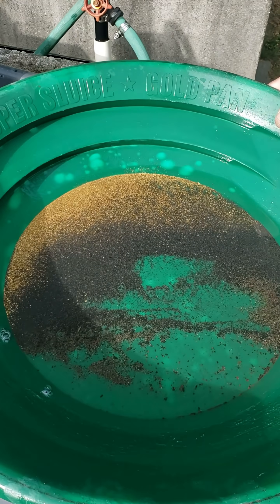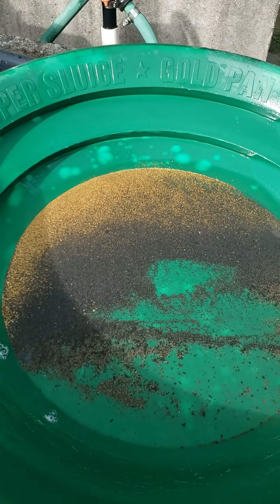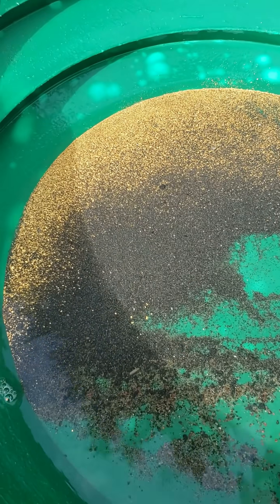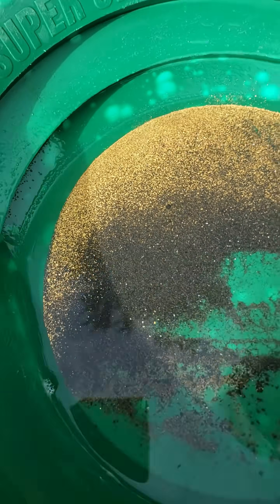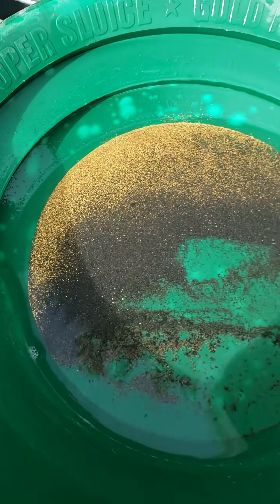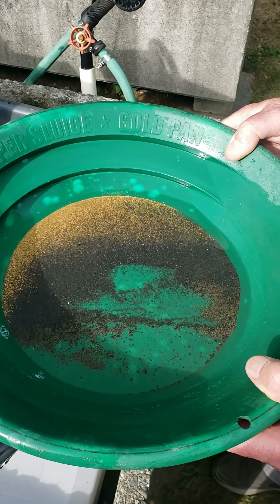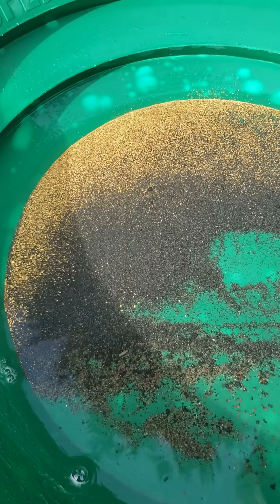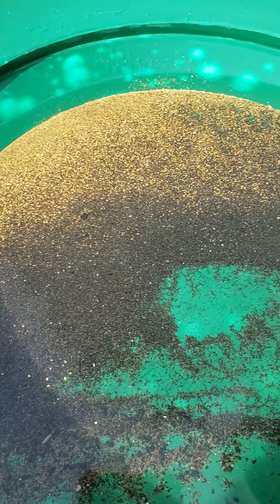Flour Gold Concentrates from Weekend Highbanking Trip ... Reduced to 42,000-to-1 Concentration Ratio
What your looking at here is ... a pan of concentrates that has just come out of the Gold Hog Multi Sluice, which is one of our primary clean up sluices ... and so what the Gold Hog Multi-Sluice has just finished doing is; reducing our aprox. 80 pounds of highbanker concentrates down to a very small concentrated amount that weighs just aprox. 90 grams (which is what your looking at here in the pan) ...

so this 90 grams of material, now represents at concentration ratio of our work to aprox. a 42,000-to-1 ratio ... this is calculated by taking the aprox. 8,400 lbs of gravel we washed by hand in the field ... and dividing that 8,400 pounds by this 90 grams of concentrate here in the pan - that math now shows these concentrates represent an aprox. 42,000-to-1 ratio ...

so, we've now reduced our 8,400 pounds of gravel washing down to just the last or heaviest aprox. 90 grams of material ... so now that we have just a very very small amount of black sand in the four gold concentrates, we can now begin the hand panning stage to separate the small amount of remaining black sand from the flour gold.